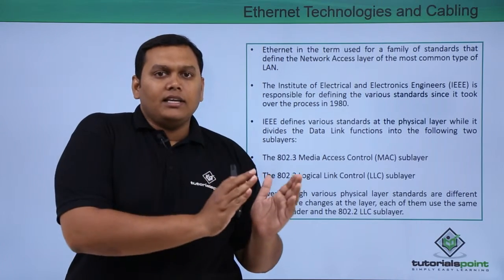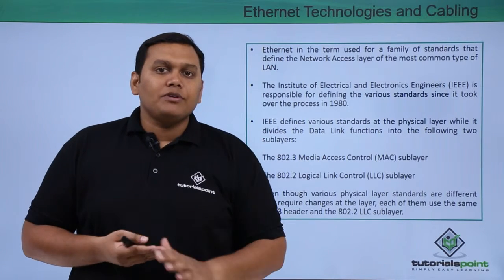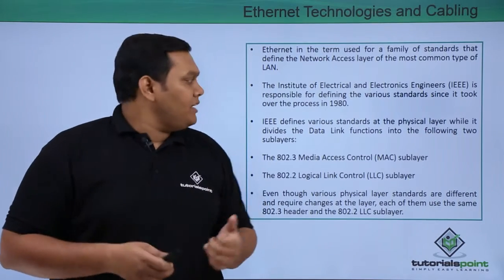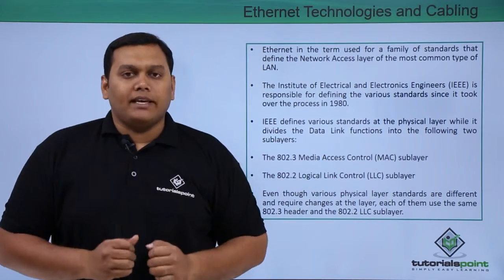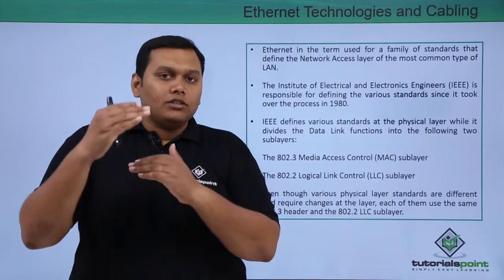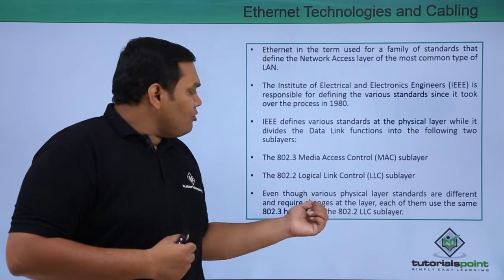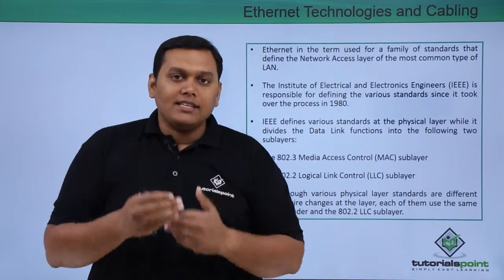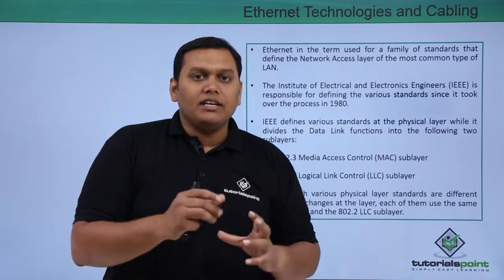Ethernet Technologies and Cabling